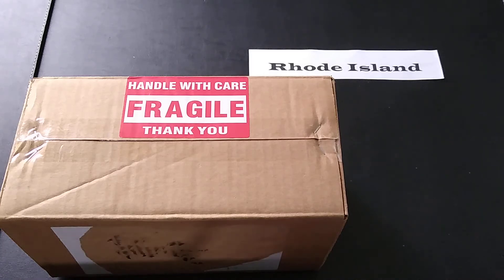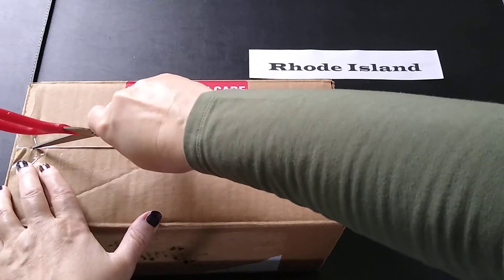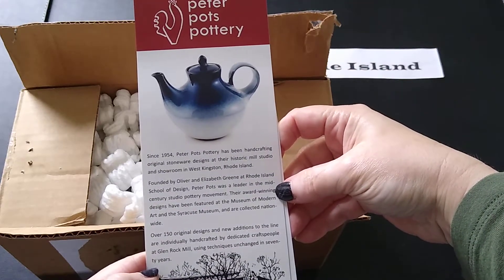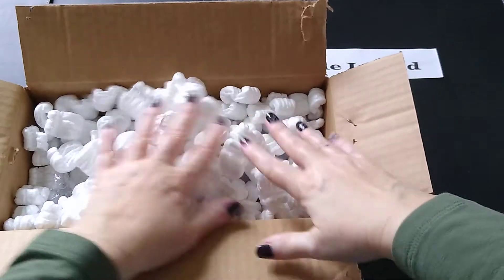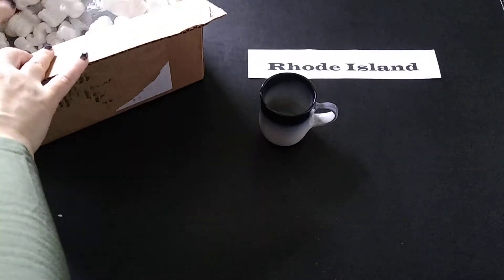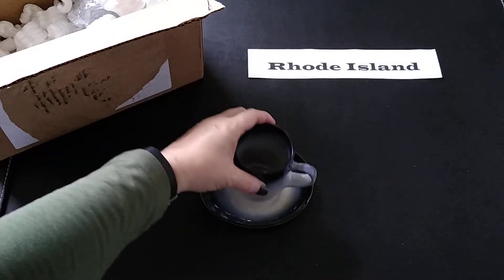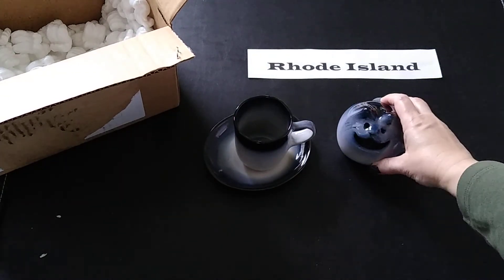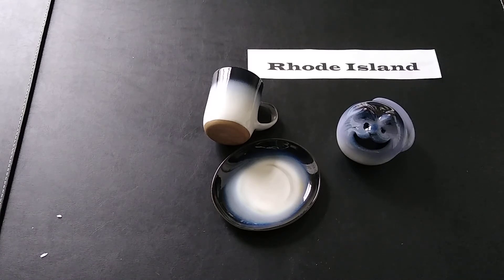Peter Pots Pottery Box Unboxing (Rhode Island Spotlight)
State business spotlight (RHODE ISLAND)

Unboxing of my shipment from Peter Pots Pottery located in Rhode Island.